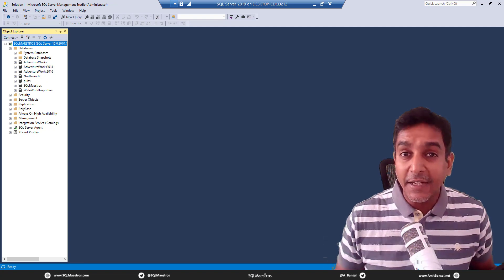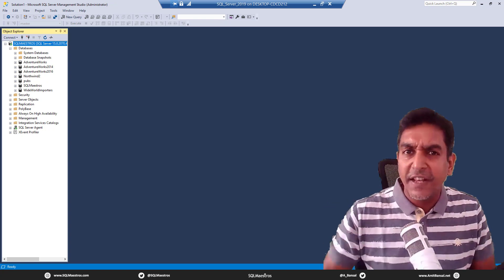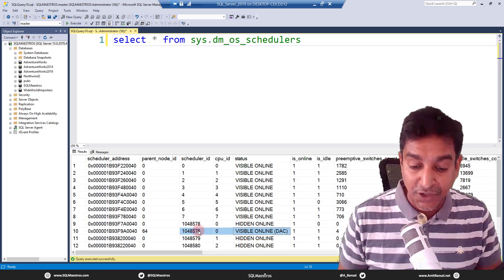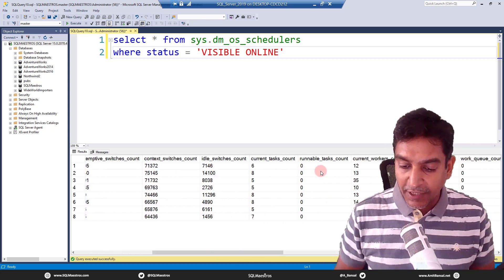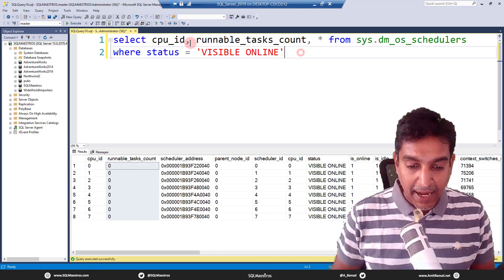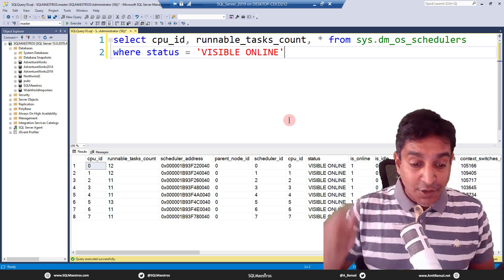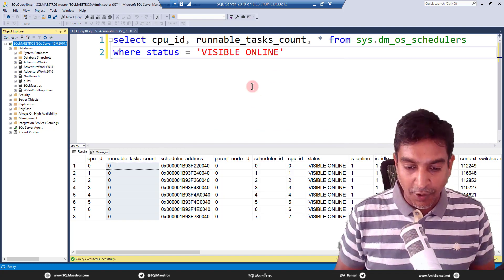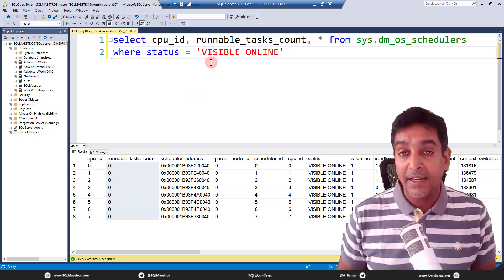SQL Server CPU Queue & Affinity